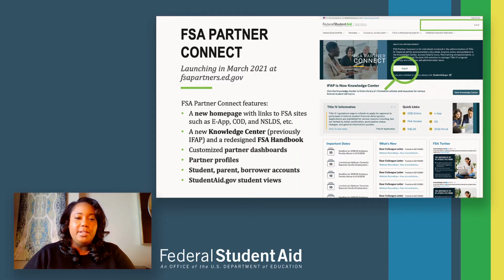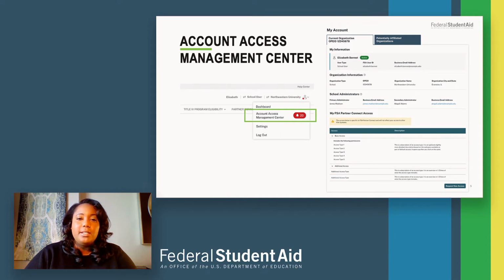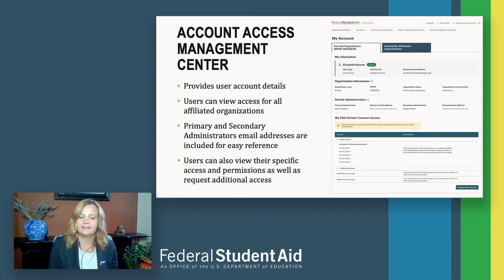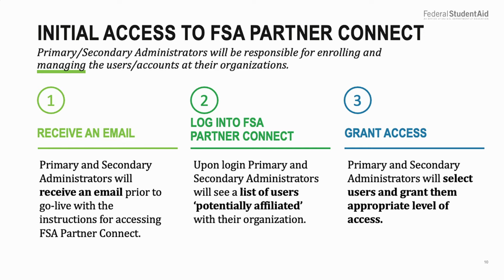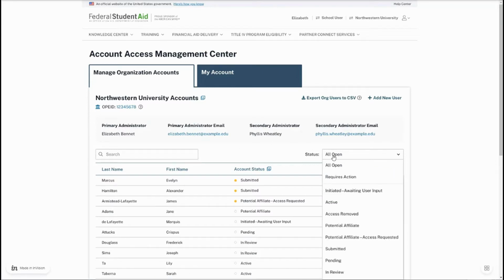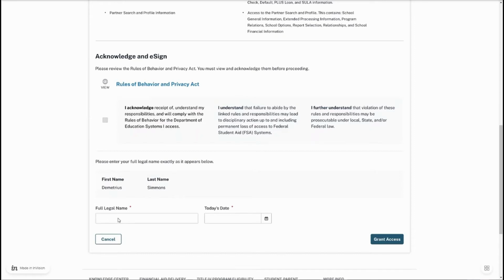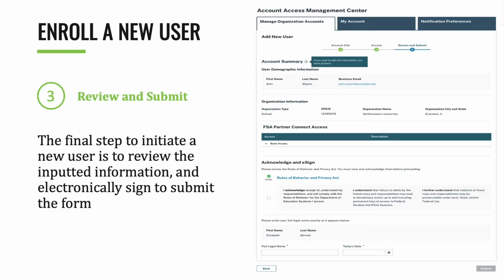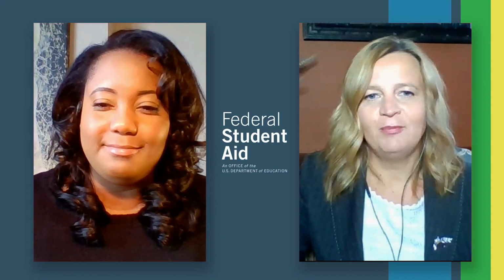2020 Virtual FSA Training Conference: Break-Out Session #26